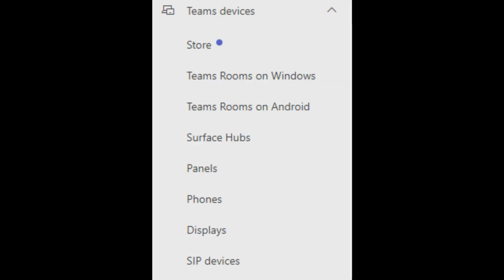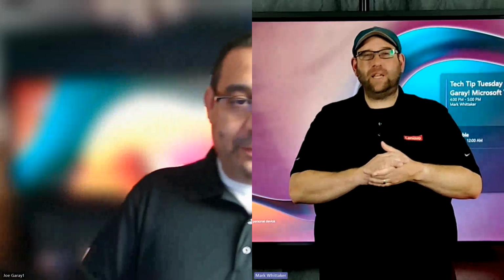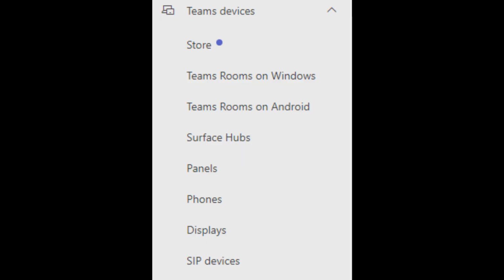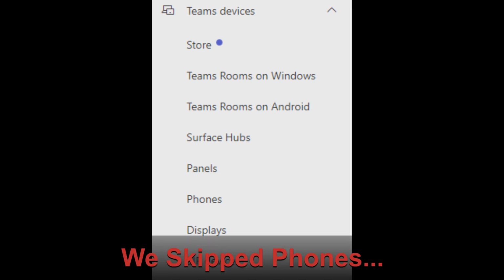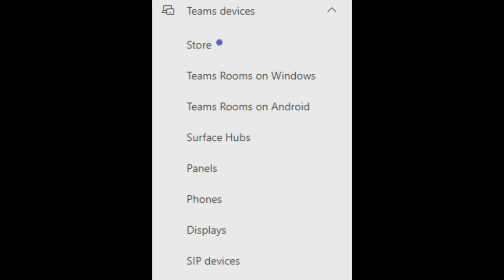Tech Tip Tuesday Device Types in Microsoft Teams with Joe Garay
Happy Tech Tip Tuesday -

On today's lenovo thinksmart smartcollab tech tip Tuesday video Joe Garay joins me to discuss the different Microsoft Teams device types...
There are several of them, and we actually didn't even talk about one of them... we don't talk about Microsoft Teams Phones - I'm guessing you all know what they are, so it's not really all that bad we skipped it!